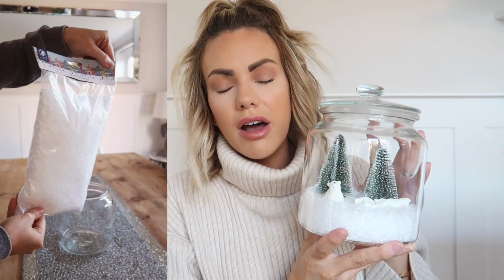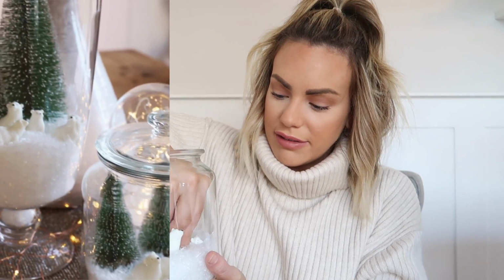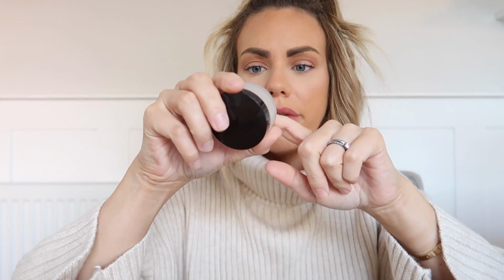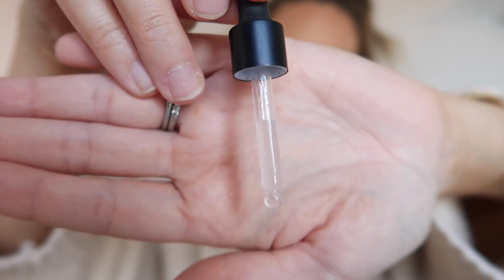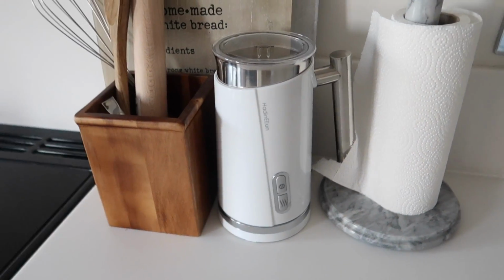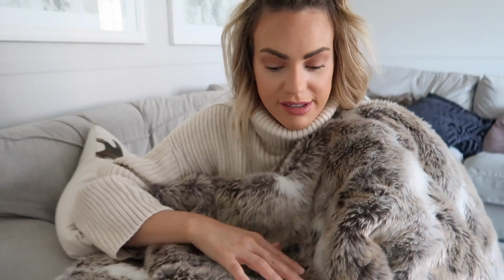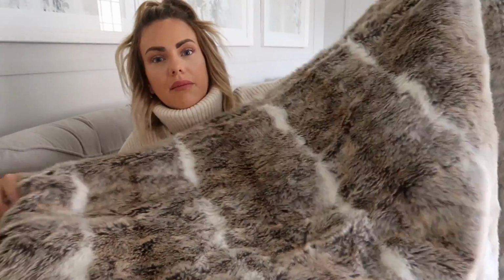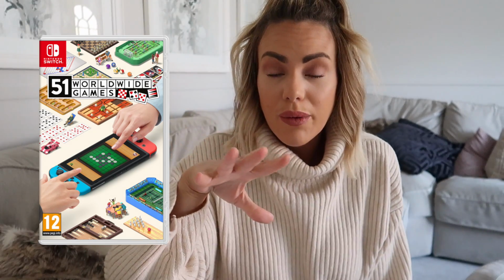CHRISTMAS GIFT IDEAS 2020 | THINGS I'VE BEEN LOVING RECENTLY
Current favourites and Christmas gift Ideas 2020.

Items mentioned:
Disco light
Ultimate ears speaker
Milk frother
Double walled glass
100 First words book